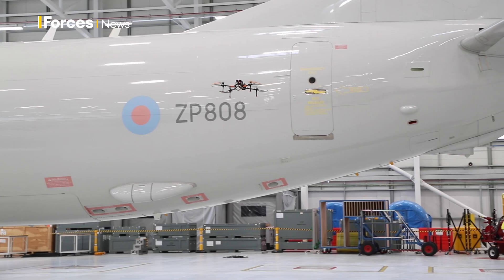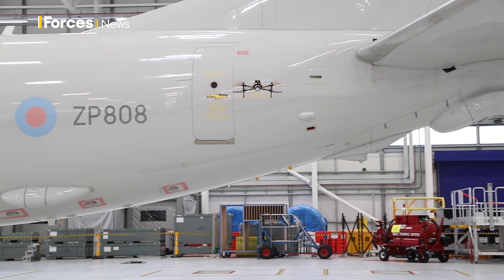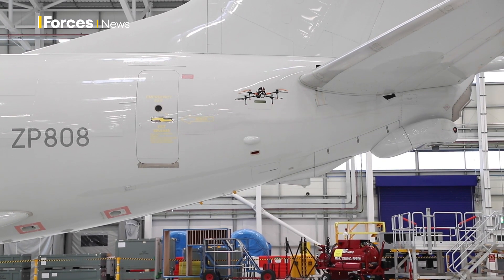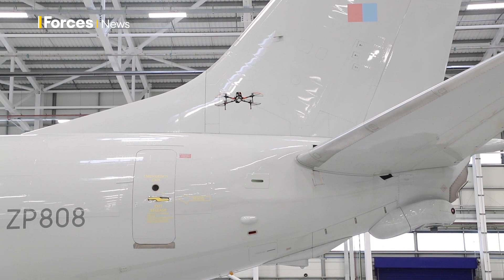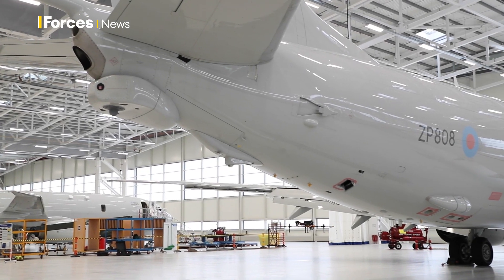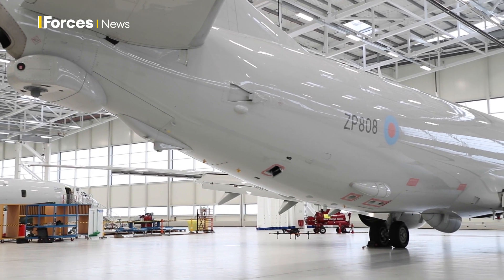RAF could use drones to carry out faster aircraft inspections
The Royal Air Force is looking at whether a drone can carry out some key aircraft inspections before and after flights.

Currently, engineers spend long periods working at height examining every part of a plane's exterior but Project ASURVEY will look at the possibility of a drone inspecting 95% of the plane's surface in just half an hour.